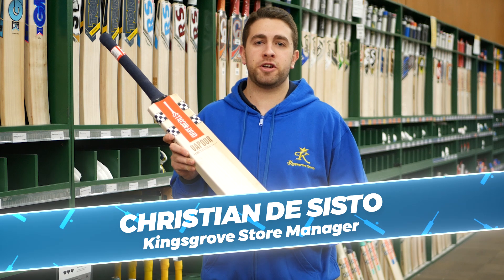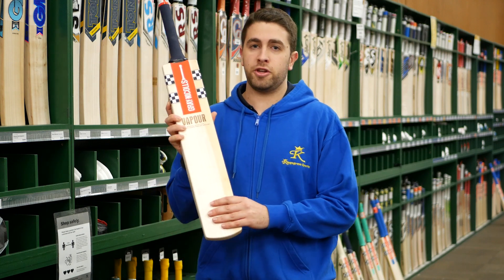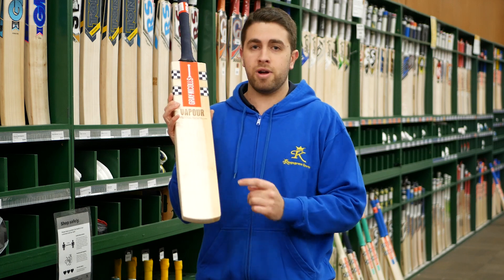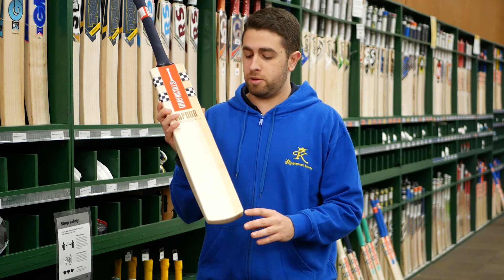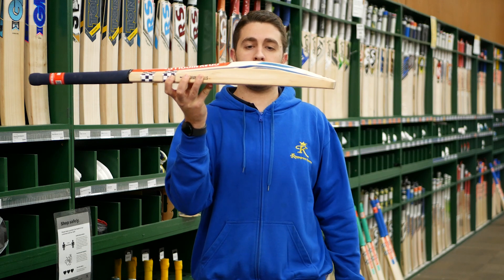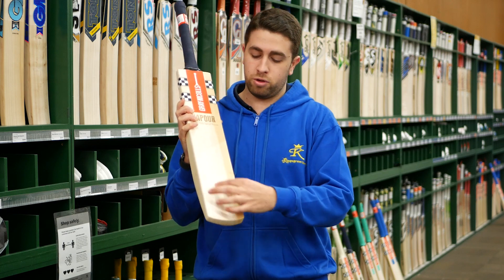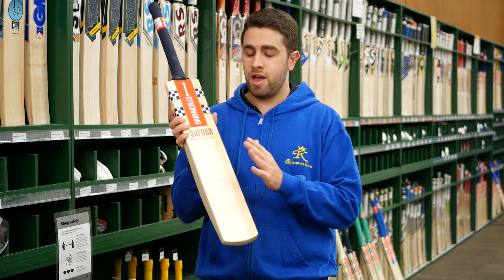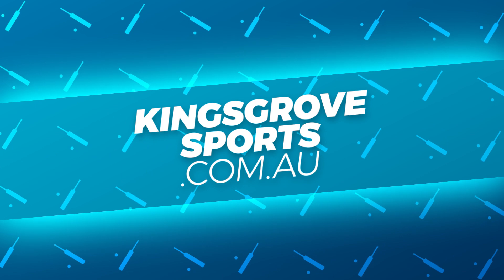Gray-Nicolls Vapour HS Special Selection — Cricket Bat Review 2022/2023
Our famous Cricket Bat Reviews have returned for the 2022/2023 season! And to kick off this season's reviews, we're pulling out the big guns — literally. The coveted HS Special Selection returns for another season, this time with the Gray-Nicolls Vapour shape. And the MASSIVE edges have returned with it. These bats are spectacular and they are absolutely huge. Don't miss your chance to get one this season! Christian brings you a closer look at this super popular giant in this Kingsgrove Sports cricket bat review.